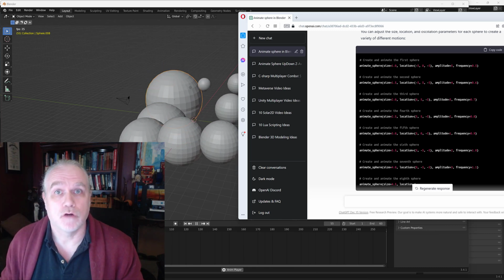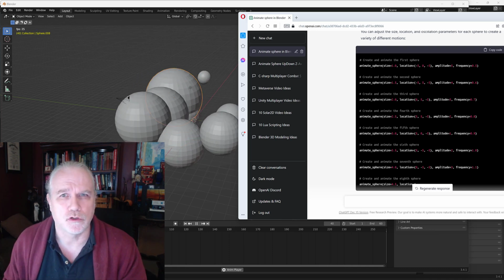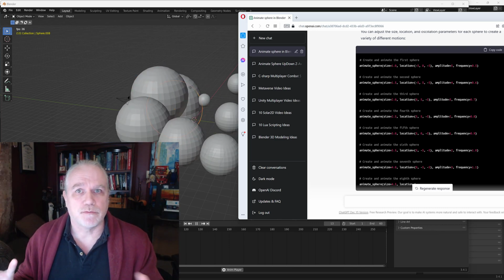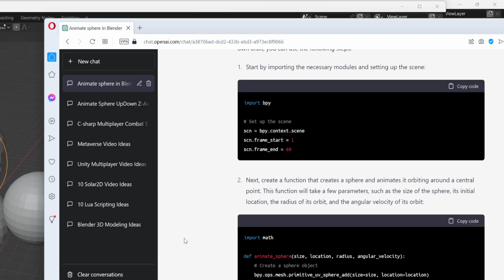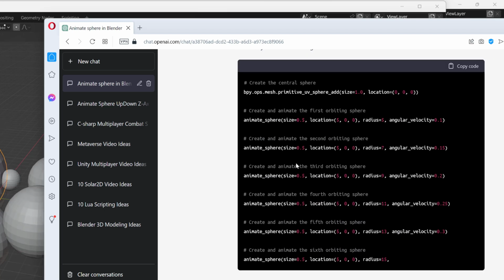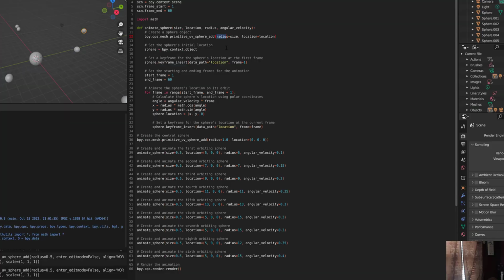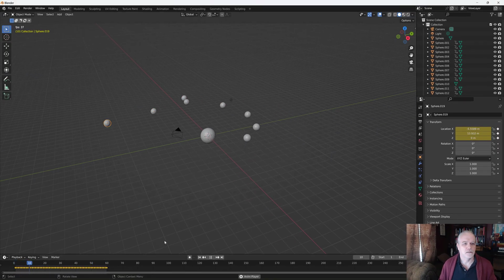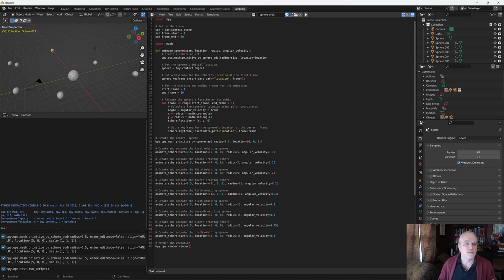How to use ChatGPT AI to Create Animations in Blender-Step by Step - Part 3 Orbits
Continuing with scripting in Blender with ChatGPT AI to generate Python script.
Let's try to make a script that puts spheres in orbit around one central sphere!